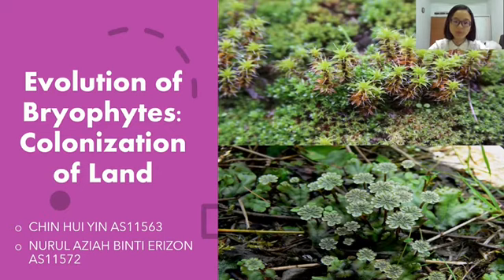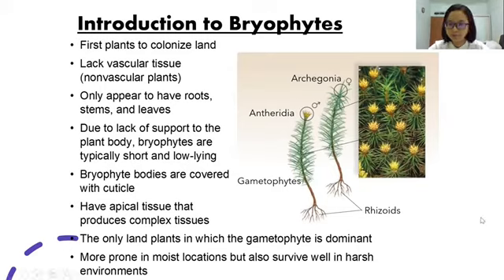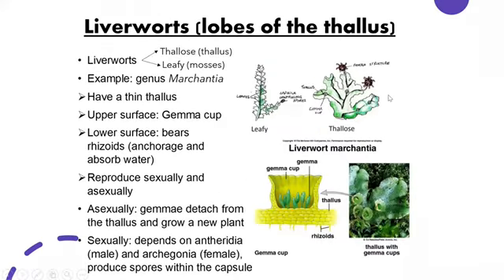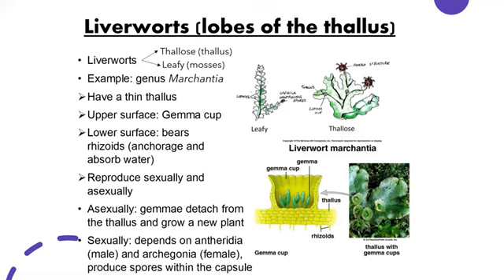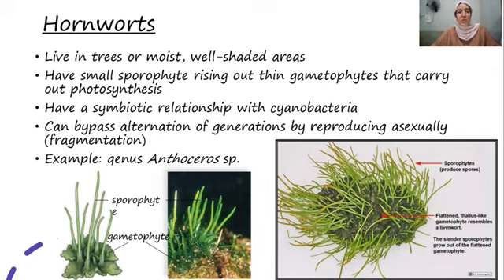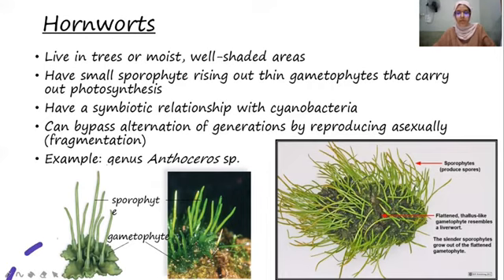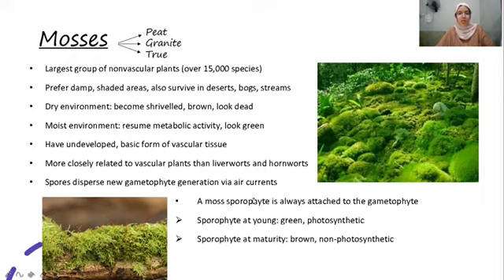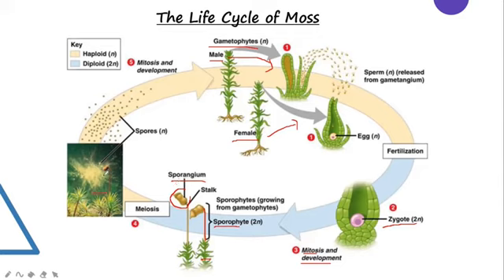Evolution of Bryophytes: Colonization of Land (BIO SCL-Group 2)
Hi guys! Today, my friend Aziah and me, Hui Yin are here to explain to you the evolution of bryophytes, which are the first plants to colonize land! We hope you can benefit from our video and pass the finals with flying colors! Sit back and enjoy it. Thank you and have a nice day ahead.